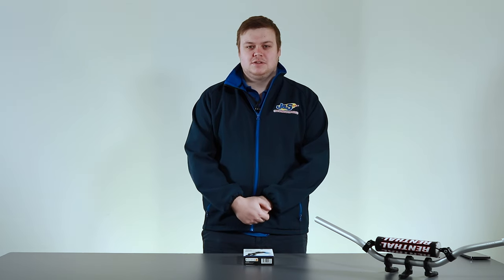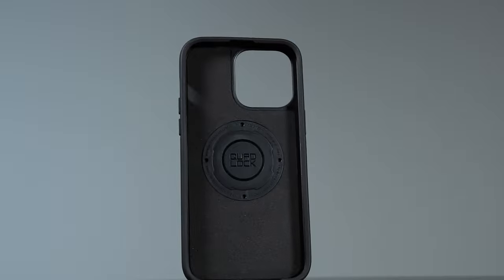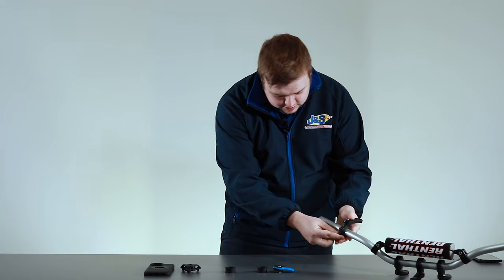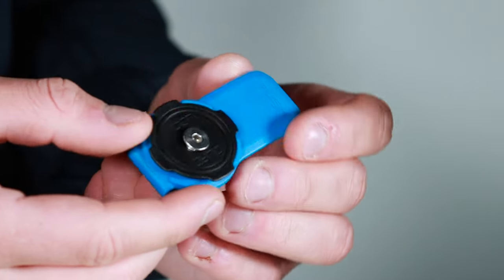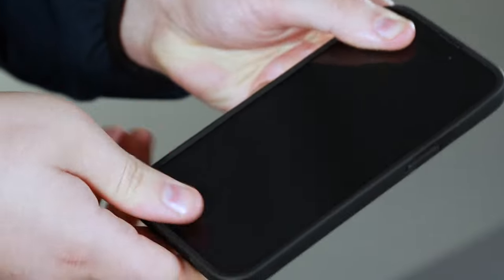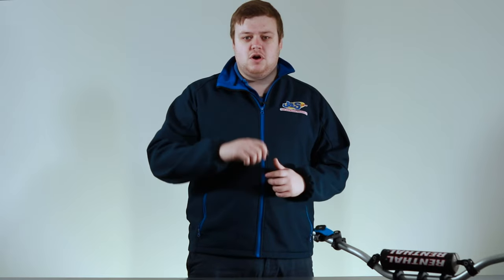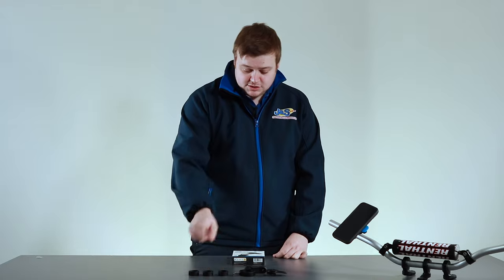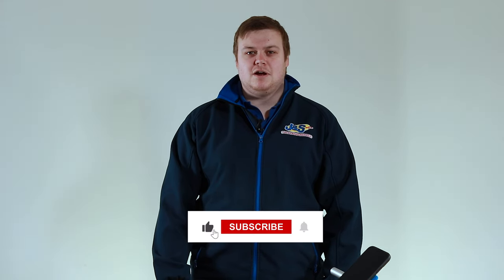Quad Lock Motorcycle Handlebar Mount: A Complete Guide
We have been asked on many occasions, how the handlebar mount is fitted. So Dan at Oakmere shows us how its done in this how to video.